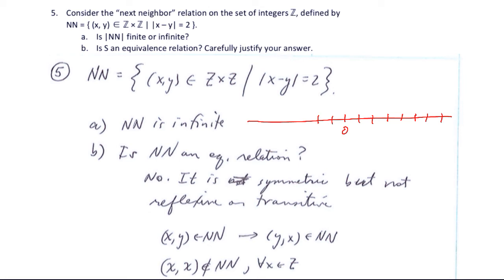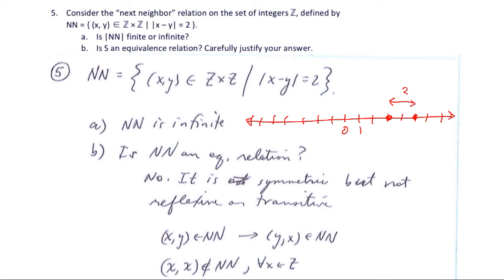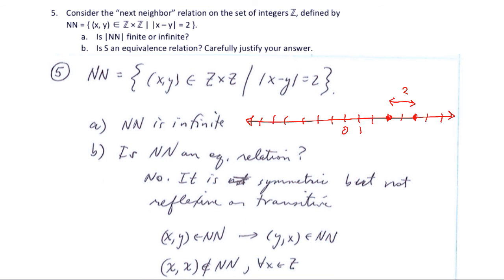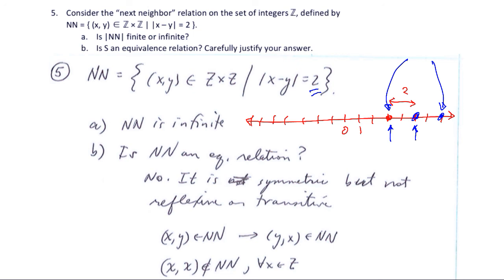Relations and Equivalence Ex05